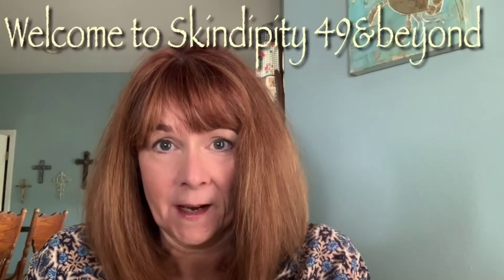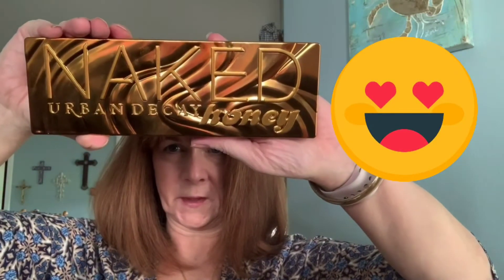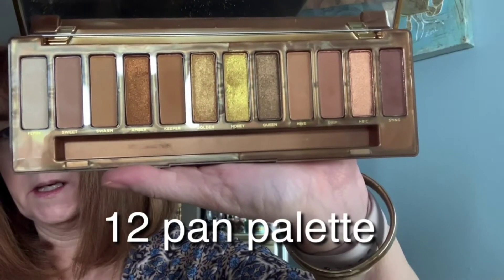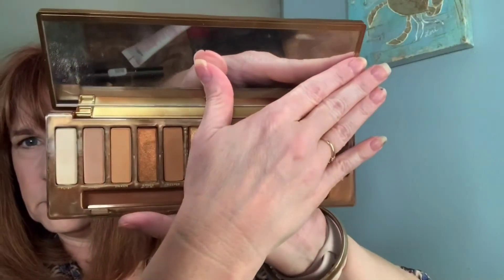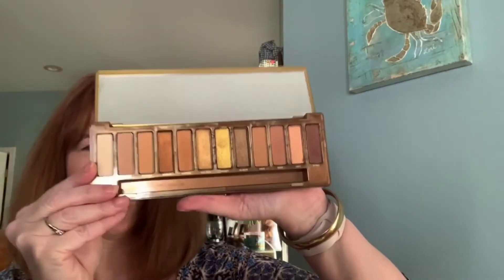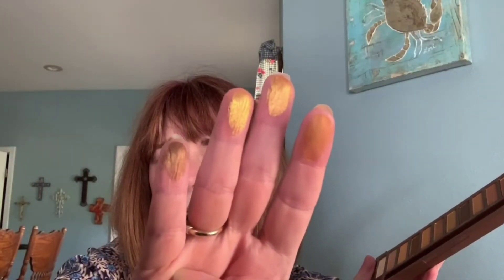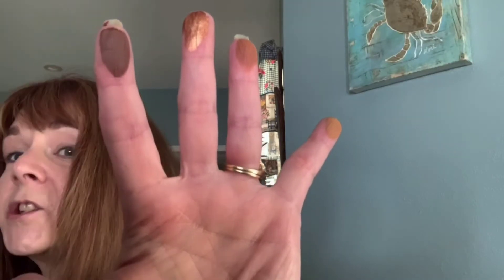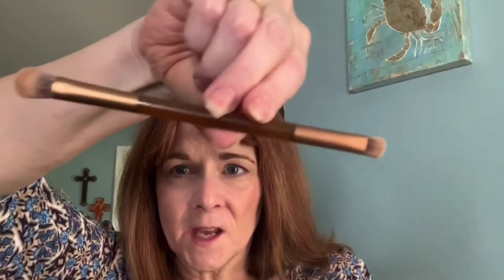Urban Decay Naked Honey Palette!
Urban Decay honey palette!
Let's review and do some first impressions on makeup with an edge!
Mature Beauty & Lifestyle 40+
No Fillers, No Botox, Aging Naturally but not Gracefully
Hi,  my name is Mona and this is Skindipity, a brand new channel to help mature women choose the best skincare and makeup for mature skin. In my mid forties, I really started noticing a change in my skin, and not for the better! I began an intense dive into studying which ingredients actually work and what promises were ...well hogwash. I am on a journey to explore every avenue to lead the most fulfilling life now. Age is just a number, they say. In some ways that is true. However, with age also comes inevitable changes that I want to better understand and navigate. Join me on this adventure and together we will explore all things to age well, makeup, skincare, & lifestyle

Perricone MD No Makeup Foundation Review & Wear Test

My current AM skincare regimen:
Facial Cleansers:
1st cleanse DHC Deep Cleansing Oil
2nd cleanse, Cereve moisturizing cleanser or Clinique Take the Day Off Balm (Amazon or Sephora or Macy's)
Toner: Obagi Toner
Essence: Glowing Essence Complete Serum
Moisturizer/Sunscreen Combo: SPF Rx Ultra Clear UV Moisturizer SPF 50 Sunscreen Lotion with Zinc Oxide & Hyaluronic Acid | Mineral Sunblock Protects from UVA + UVB + HEV | No Fragrance, No Paraben, No Oxybenzone | 1.7 oz

PM skincare regimen is the same except I eliminate the sunscreen & add Retin A or glycolic acid